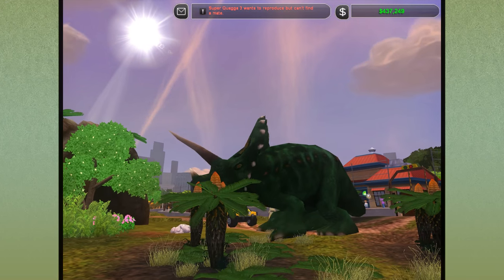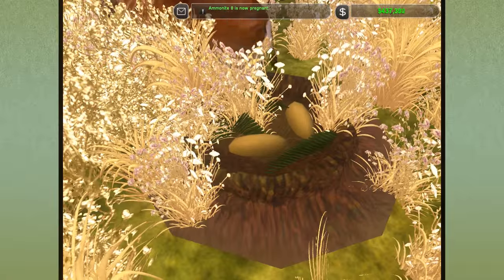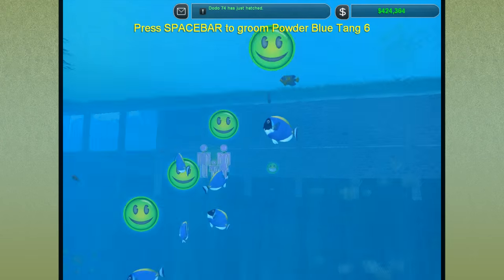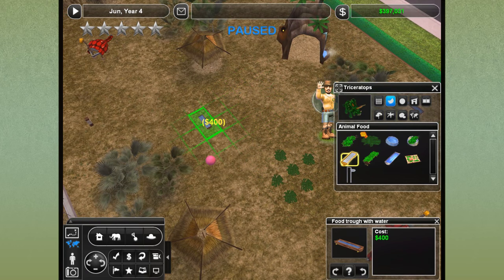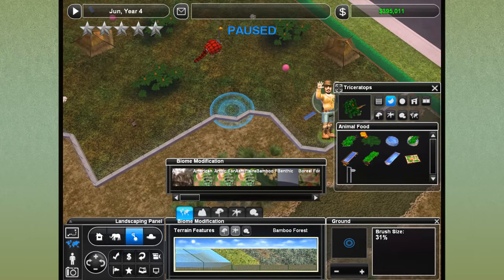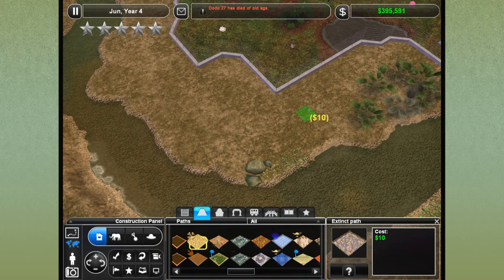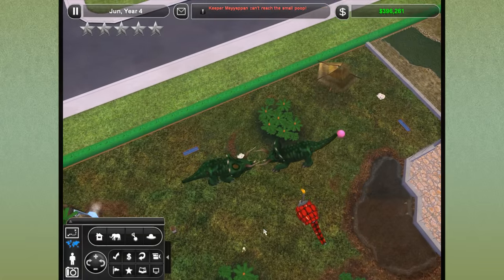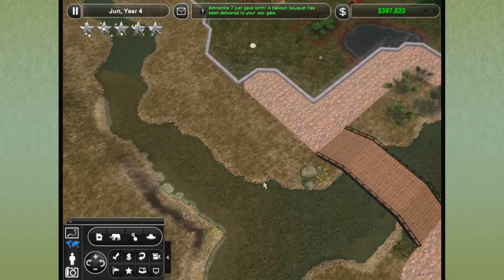But Quagga Don't Lay Eggs!! || Zoo Tycoon 2: Episode #6 - Dinosaur Park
Dinosaurs roam the earth once again in our new Dinosaur Park in Zoo Tycoon 2! Our scientists have collected the best DNA fragments and bone shards from across the land and have been busy cloning prehistoric creatures in their laboratories!

Now we're ready to open up our zoo - in the middle of a city no less! - and share the wonders of the prehistoric world with all our curious guests!

Join Seri the Pixel Biologist as she dives back into the prehistoric times in Zoo Tycoon 2 - using all expansion packs and more mods than you can shake a stick at! Will she ever be able to pronounce the names of our lovely new charges? No, of course not, but they'll have adorable nick-names! Let's hurry and get ready to chase down some meat eaters and juggle some dodos!